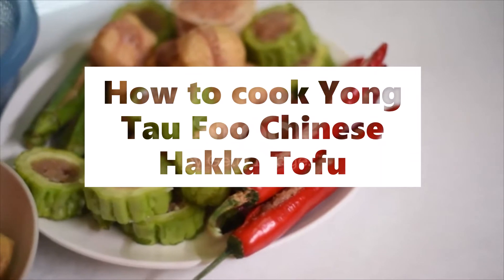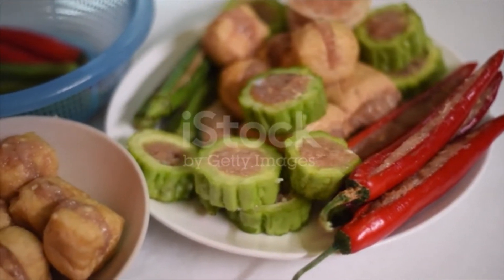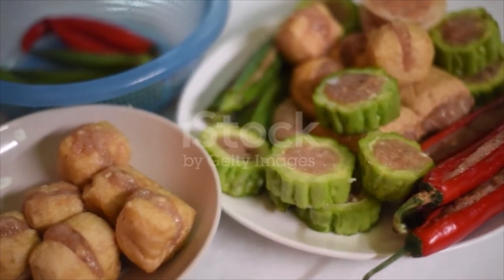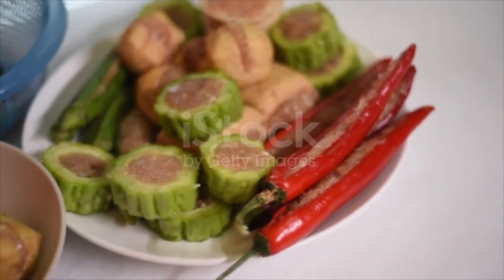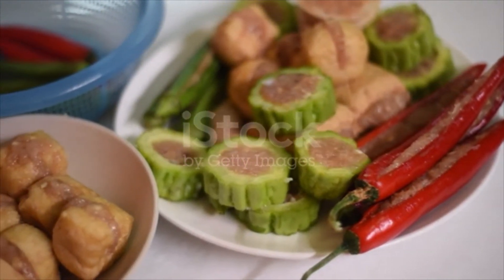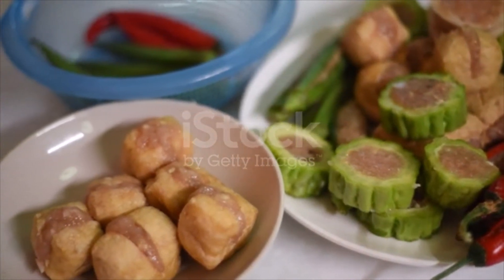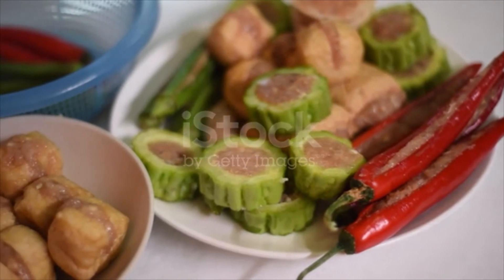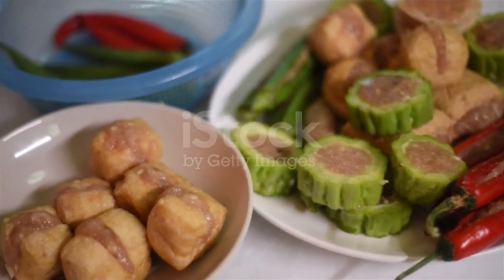How to cook Yong Tau Foo Chinese Hakka Tofu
Yong Tau Foo Chinese Hakka Tofu
Ingredients
Filling:
400 gr ground pork
400 gr fish paste use store-bought fish paste
20 gr salted fish or substitute with 1 Tbsp fish sauce
1 Tbsp corn starch
1 ½ tsp salt
1 tsp sugar
Soup:
8 cups chicken broth
100 gr small dried anchovies
1 cup soybeans
1 Tbsp Better than bouillon optional
½ tsp sugar
Salt to taste
Vegetables (you can use whatever you want):
5 -6 tofu puffs
1 large block of firm tofu if not using tofu puffs
2 medium Chinese eggplant
2 large bitter gourd
12 okra (lady's finger)
10 large shiitake mushrooms soaked until soft if using dried
6 large red chilies
Cooking oil for pan-frying
Sweet sauce:
1 tsp cooking oil
1 tsp minced garlic
1 cup water
1 Tbsp ground soy bean sauce
2 Tbsp oyster sauce
1 Tbsp sugar or more to taste
2 tsp cornstarch + 3 tsp water
Garnishes:
1 stalk green onion finely chopped
Directions
Place the chicken stock in a medium pot. Bring to a boil. Add the anchovies and soy beans. Bring back to a boil and then lower the heat to let it gently simmer for the next 30 minutes. Turn off the heat. Strain and discard solid. Season with salt and sugar to your taste
Preheat a small sauce pan. Add cooking oil. Stir fry the minced garlic for about 30 seconds, add water, followed by ground bean sauce, oyster sauce, and sugar. Stir until the sugar is melted. Have a taste. The sauce is sweet and savory. Give the cornstarch solution a stir and then pour in and continue to stir until the sauce is thickened
I use store-bought fish paste and ground pork. Mash the salted fish if using. Add the rest of the ingredients and stir to mix everything. Cover and chill in the refrigerator while you are preparing other things
Soak the dried shiitake mushroom in warm water until soft. Remove the stems. Cut the firm tofu in 12 pieces. Use a small spoon to scoop out the middle of each piece (be careful not to tear it apart). Save the tofu that you scoop out. You can mince it up and mix it into the meat/fish paste. Set aside
Cut both ends of bitter gourd off and then slice into 1 -inch ring. Use your thumb to push out the seeds in the middle of each ring and discard the seeds. Slice the okra and chilis in half lengthwise and scoop the seeds out. Slice the eggplants into 1/2 inch pieces at an angle
Use a spoon or table knife to scoop the filling. Kinda overstuff the meat a little bit to the side and at the top, because the meat paste will shrink when you cook it and it looks nice because it fills up the hole nicely and firmly
Preheat a skillet with about 1 Tbsp of oil. Pan fry the veggies batches by batches until they are golden brown and cooked through. Each veggies will cook at different time. I suggest to brown them and then cover with a lid to "steam" cook them (as shown in the video). They cook faster this way
When ready to serve, arrange pieces of yong tau foo items in a bowl. Generously ladle the hot soup over them. Garnish with green onion
Arrange pieces of yong tau foo items in a bowl.
Braise,
,Slice
,Peel
,Whisk
,Boil
,Fry
,Grill
,Bake
,Pour
,Scramble,
Simmer
,Spread
,Stir
,Taste
,Add
,Blend
,Roast
,Chop
,Dip
,Roll,
Steam
 frying,
grilling,
heating,
roasting,
simmering,
sizzling,
steaming,
steeping,
stewing,
toasting,
,Grate
,Slice
,Peel
,Whisk
,Boil
,Fry
,Grill
,Bake
,Pour
,Scramble,
Simmer
,Spread
,Stir
,Taste
,Add
,Blend
,Roast
,Chop
,Dip
,Roll,
Steam